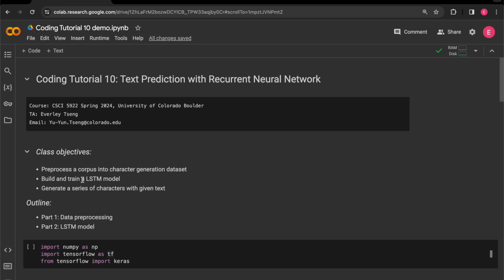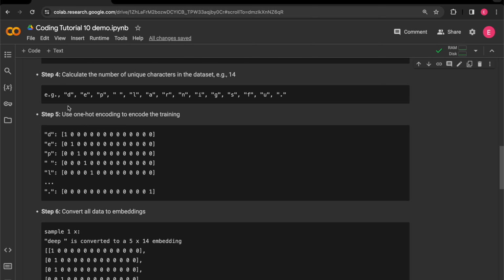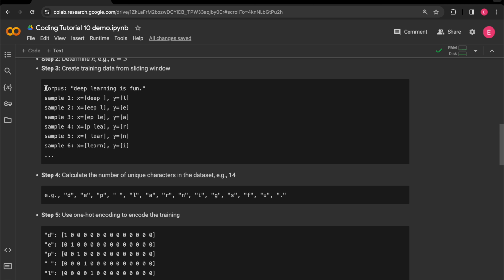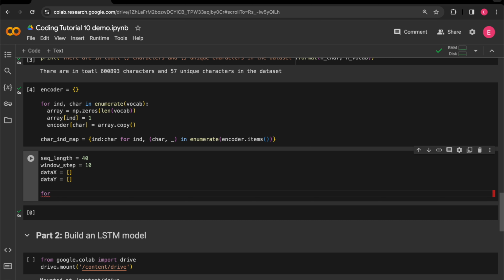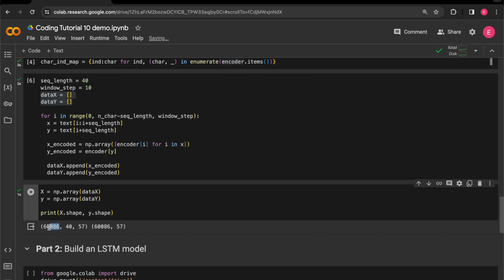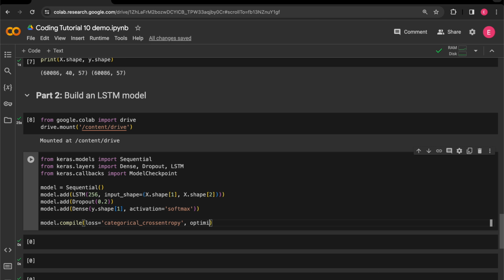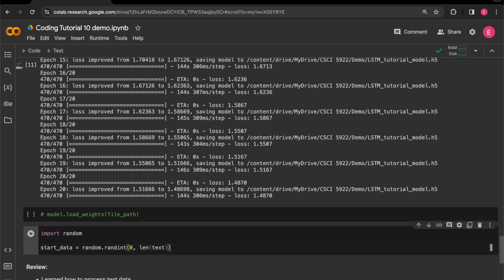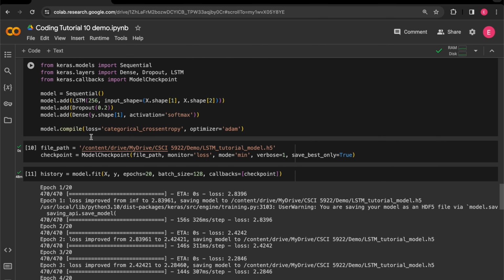Neural Networks | Coding Tutorial 10 | RNN and Text Generation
Coding Tutorial 10 for CSCI 5922 -- Neural Networks